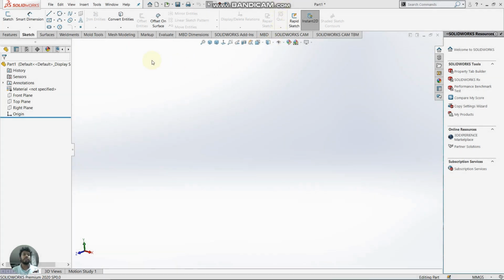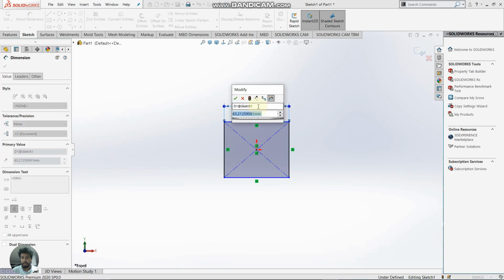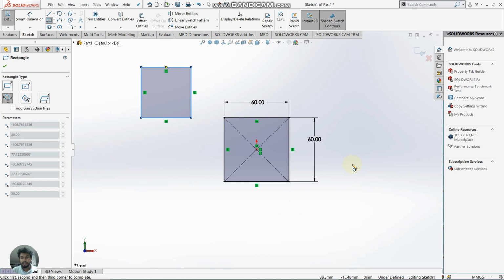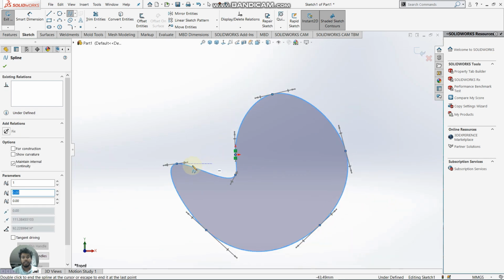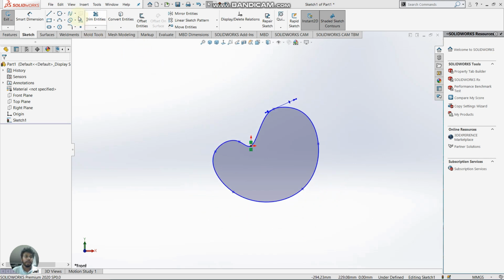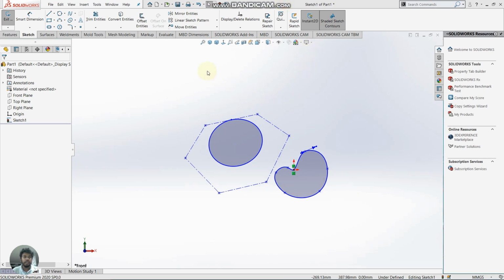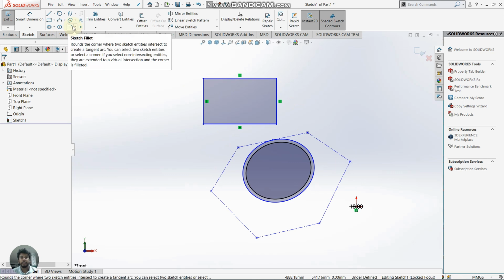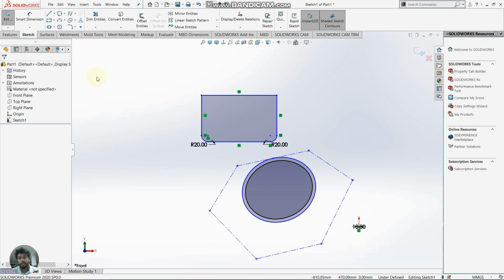SOLIDWORKS Tutorial | Rectangle, Spline and Offset Tools | SOLIDWORKS Beginner tutorial | Sketch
Welcome back to SolidWorks Beginner Tutorial Series! In this Solidworks beginner tutorial, we'll explore the powerful tools of rectangles, splines, and offsets in SOLIDWORKS. These tools are essential for creating complex shapes, organic curves, and precise offsets in your 2D sketches.

In this step-by-step video, we'll dive into each tool individually and demonstrate their unique capabilities. You'll learn how to create rectangles with specific dimensions and adjust their properties using the smart dimensions feature. We'll also explore the versatility of splines, which allow you to create smooth, free-form curves by manipulating control points. Additionally, we'll cover the offset tool, which enables you to create parallel lines, arcs, and splines with ease.

Understanding these tools will open up a world of possibilities in your SOLIDWORKS designs. Whether you're working on mechanical components, product prototypes, or artistic creations, the rectangle, spline, and offset tools will help you achieve precise and visually appealing results.

Make sure to follow along with the examples provided and experiment with different settings. By the end of this tutorial, you'll have a solid understanding of how to leverage these tools effectively in your own projects.

If you have any questions or suggestions for future videos, please leave them in the comments below. Let's continue our journey to become SOLIDWORKS experts!

solidworks beginner exercises,
solidworks basic assembly tutorial,
solidworks basic tutorial for beginners,
solidworks 2019 tutorial for beginners,
solidworks composer tutorial for beginners,